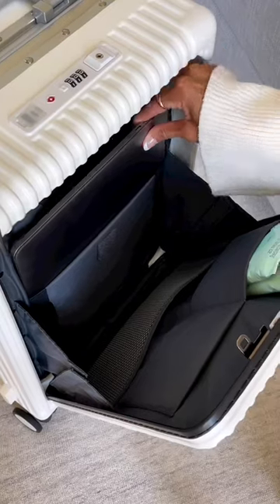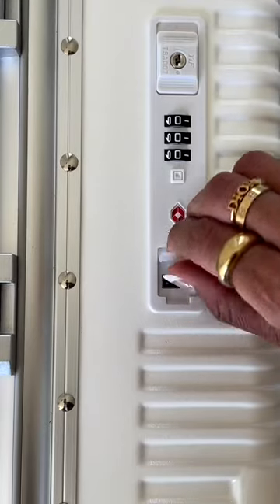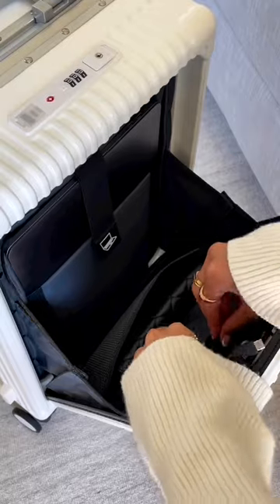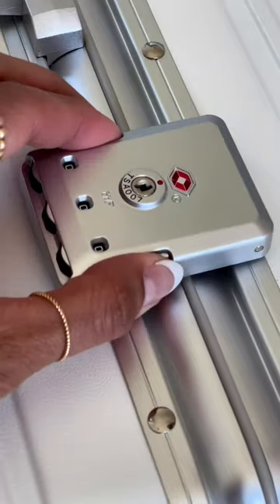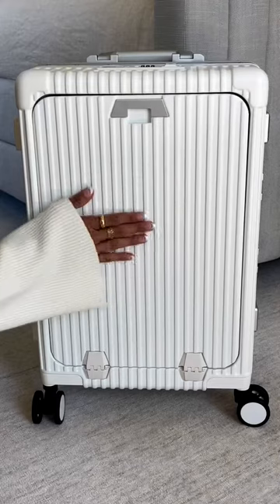Holiday travel accessories idea!